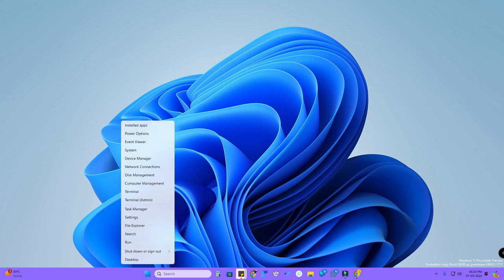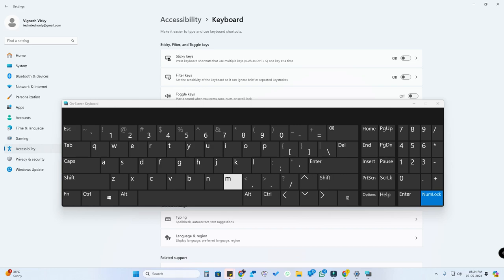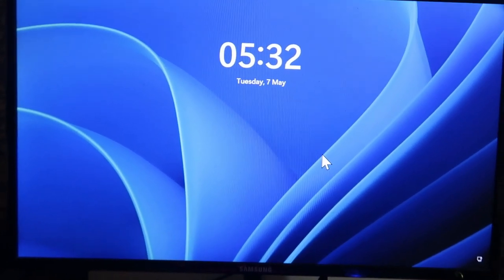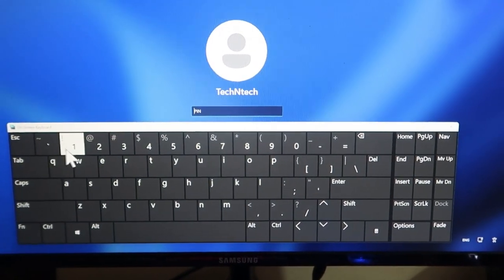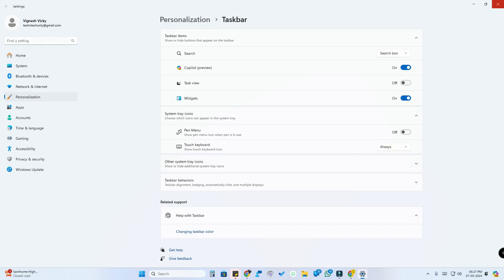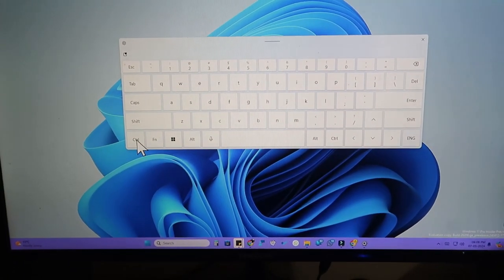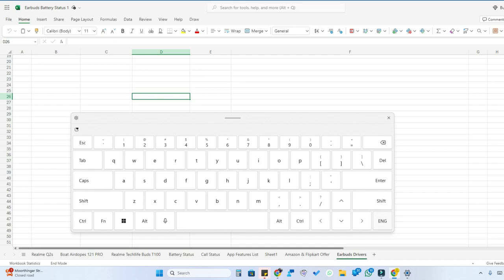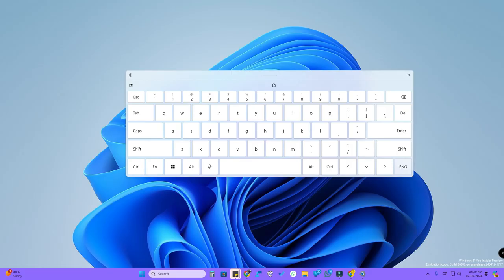How to enable On-screen Keyboard, touch keyboard in Windows 11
Here, let's find How to enable On-screen keyboard or touch keyboard in Windows 11 PC or Laptop